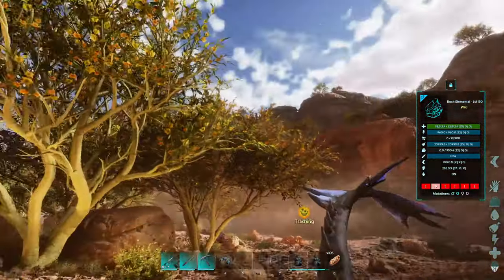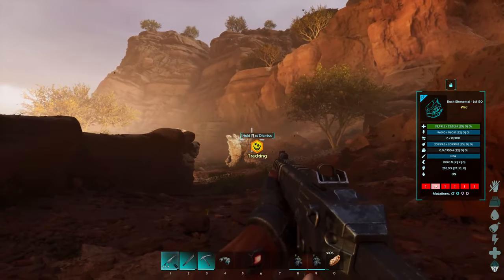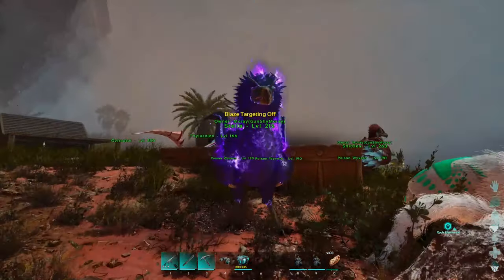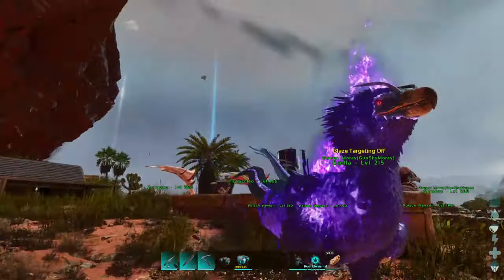I Got A 150 Rock Golem!!! | ARK Survival Ascended - Ep.64